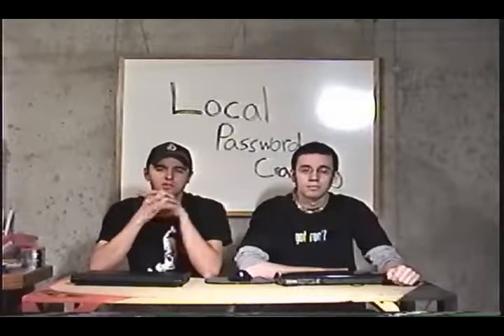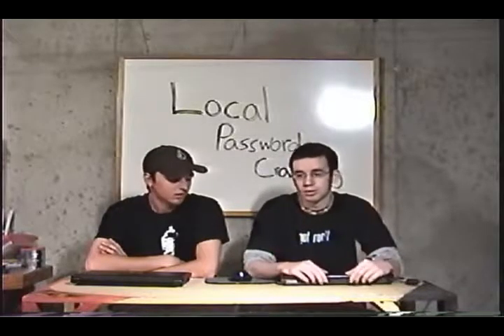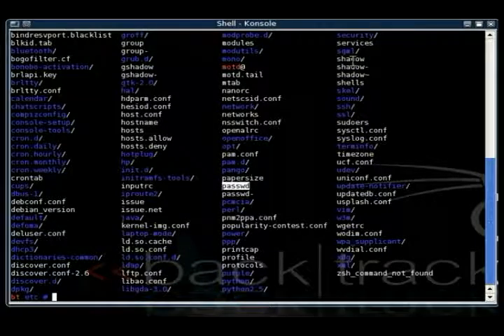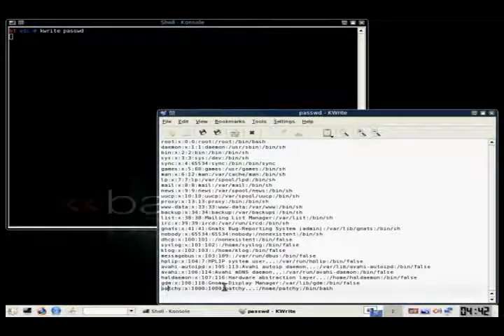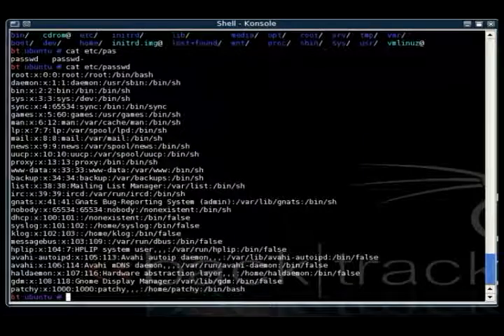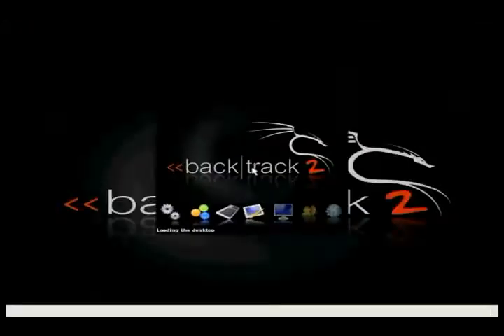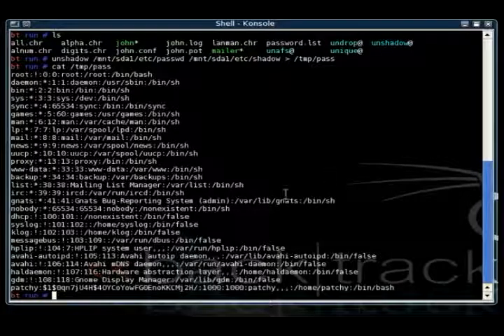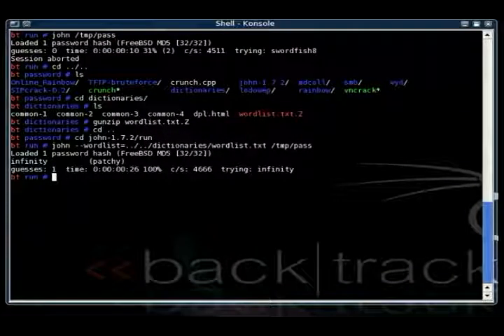10073 - cracking linux passwords